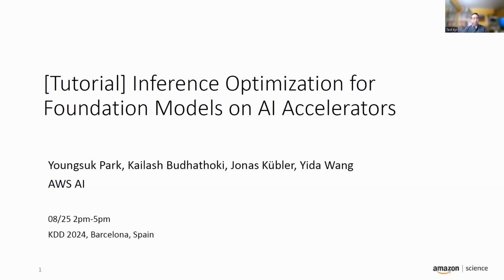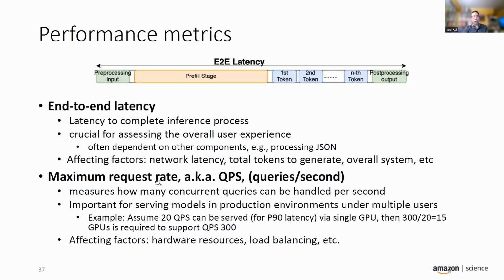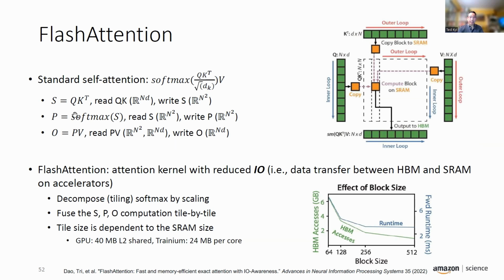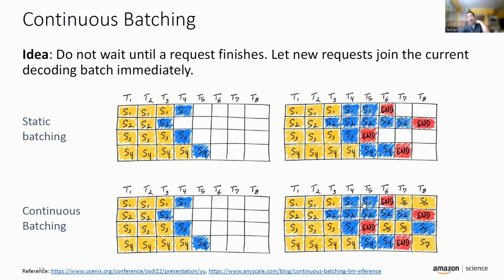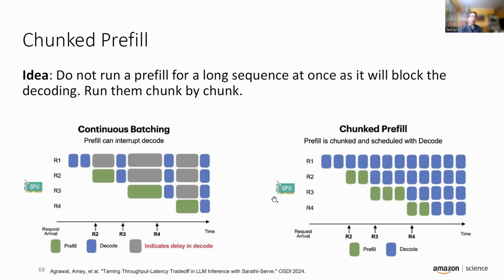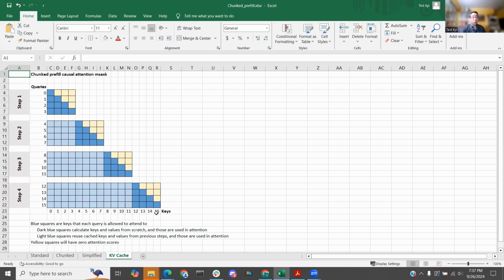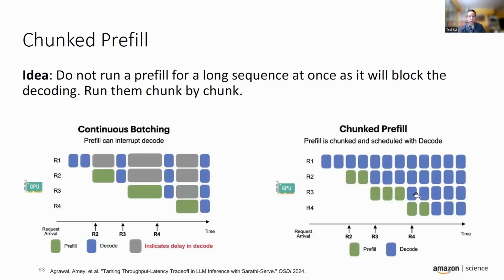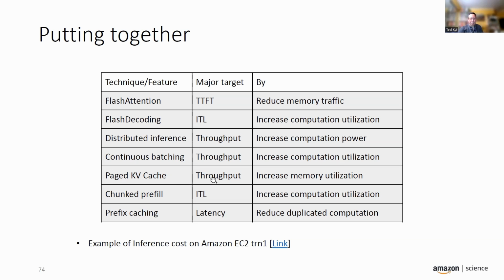Inference Optimization Tutorial (KDD) - Making models run faster - Part 2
This is part 2 of Ted's review of a tutorial from the Amazon AWS team on making your LLMs run faster.  This runtime performance is a different problem than the training performance of LLMs which many presentations and documents focus on. And is more important, since Runtime performance is what users see when they use our LLMs. The presentation was given at the KDD 2024 conference in Barcelona.